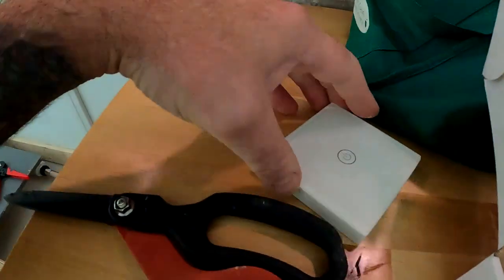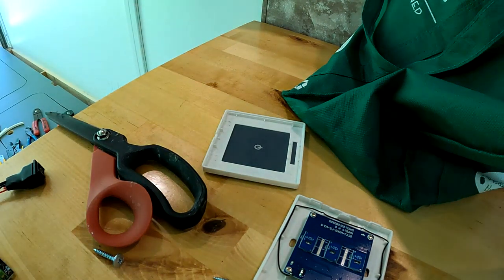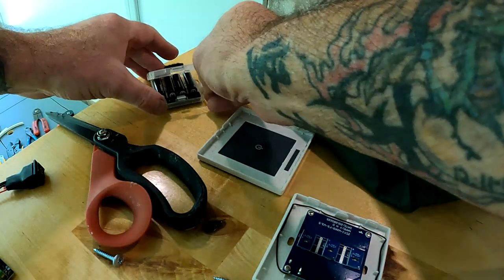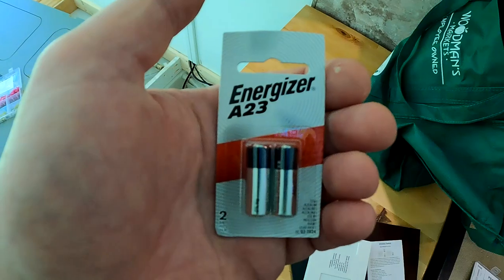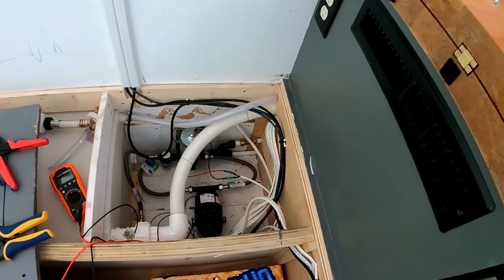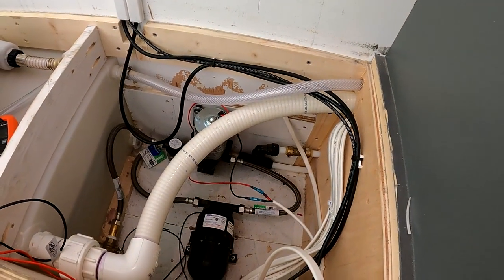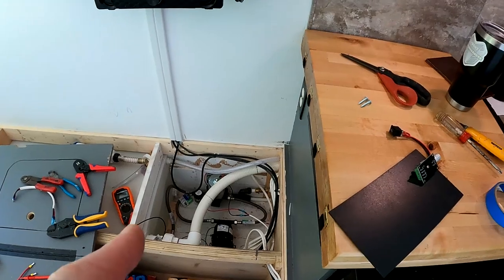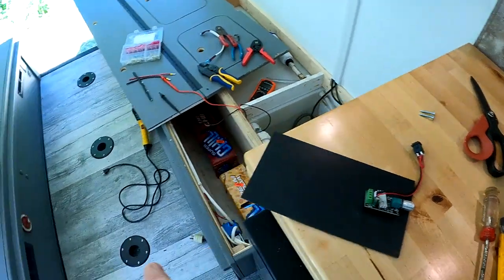EP34 Van Build - Installing a Wireless Pump Switch & Manual Control for Exhaust Fans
RV conversion of a Ford E-350 Cutaway continues.

--- Ethereum: DM for details

BSo7 - Community of Content Creators